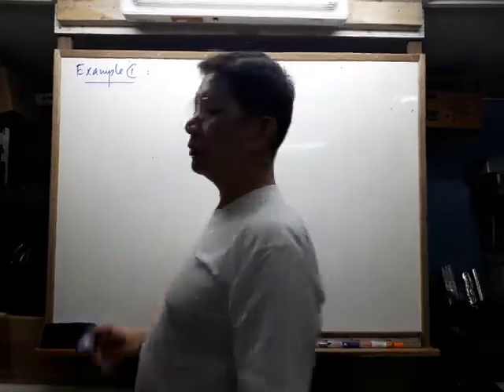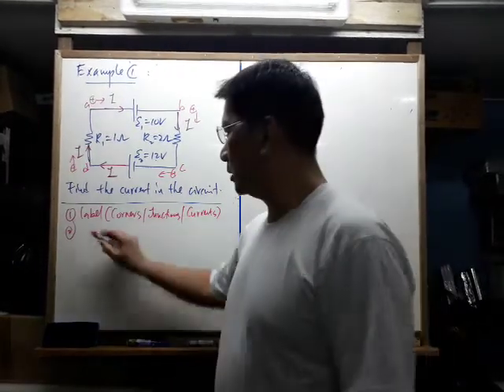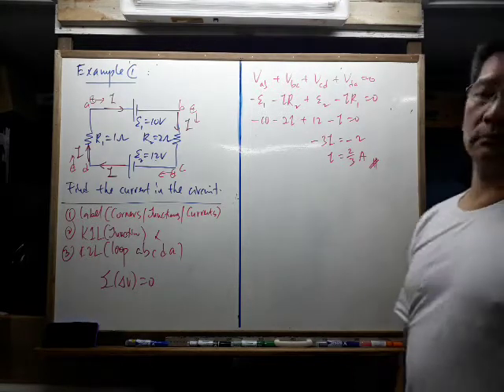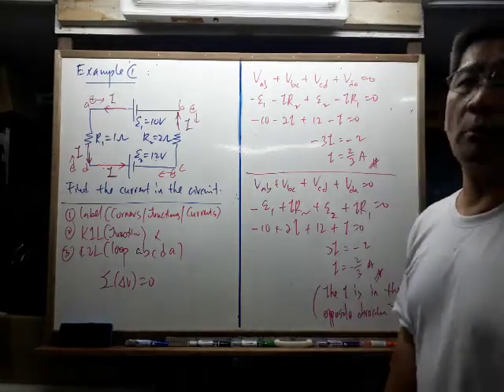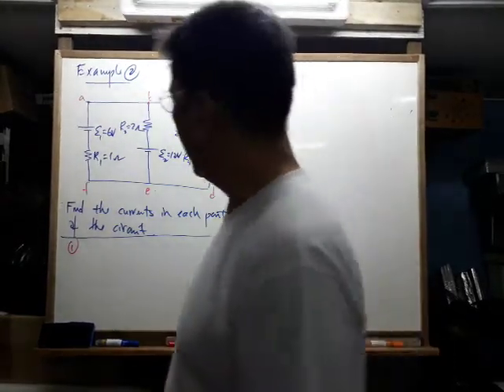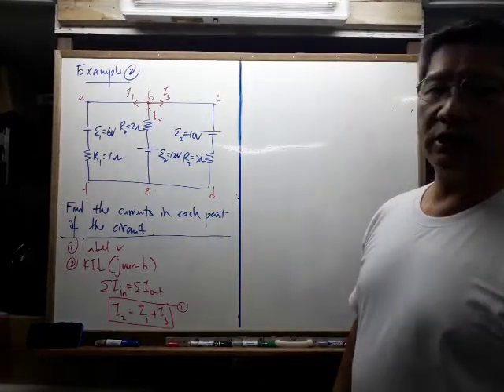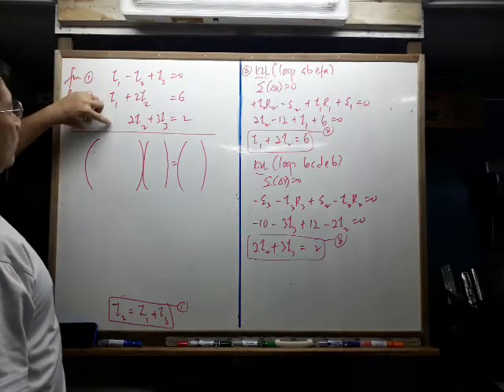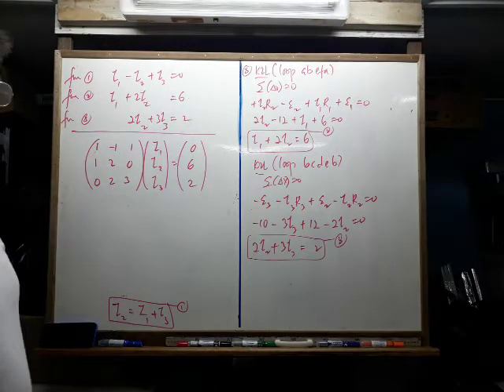HBH-Kirchhoff's Law-Example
UiTM STUDENTS(ALSO SUITABLE FOR SPM & STPM)